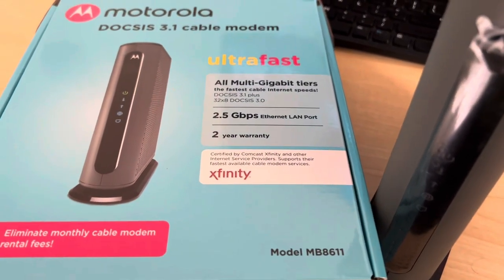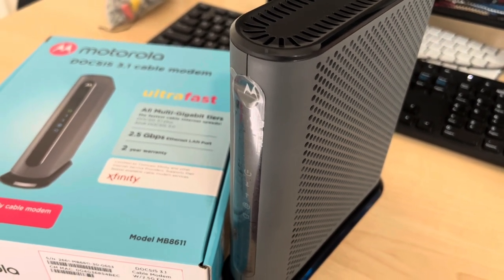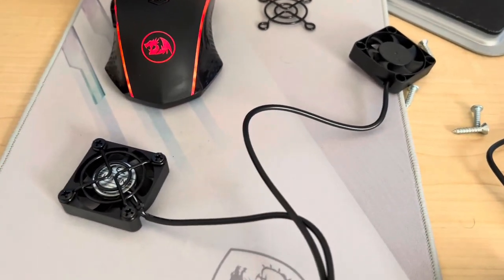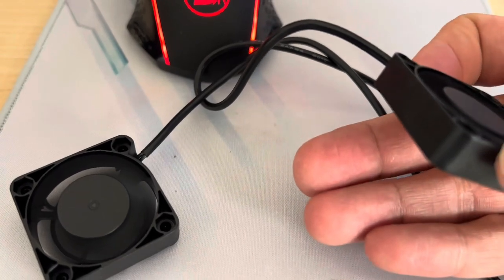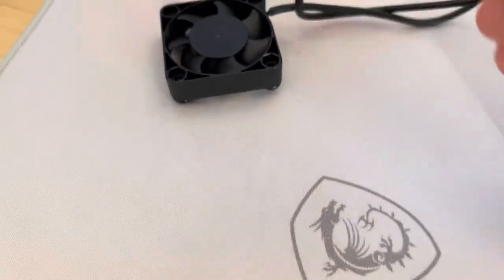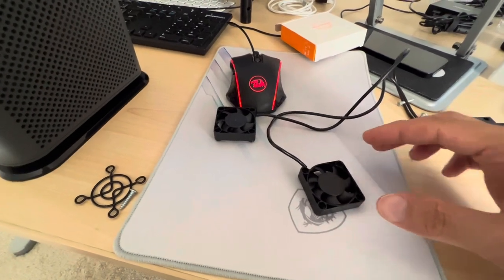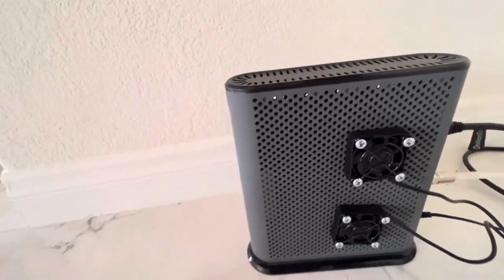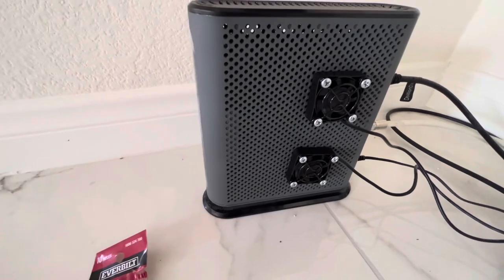FIXED! Overheating cable modem. Will work with other small electronics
Easy fix for an overheating cable modem.  This will likely work on other small electronics too.

Amazon link to the fans I used:

ELUTENG Dual 40mm USB Fan with 3...